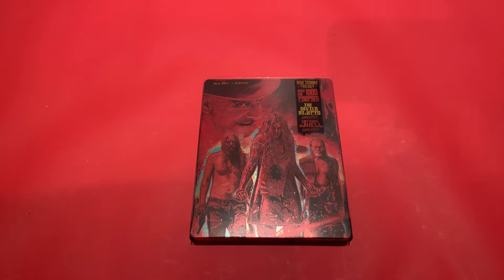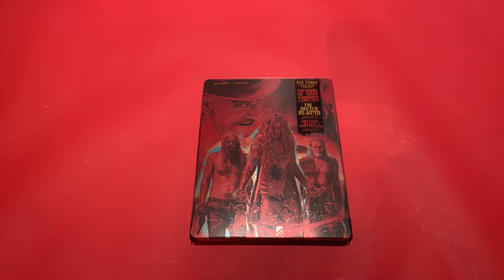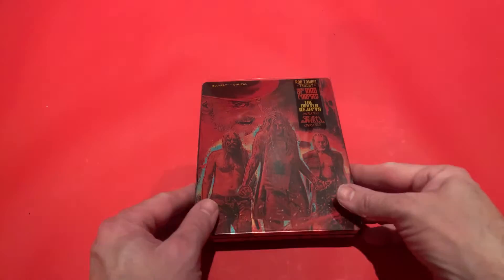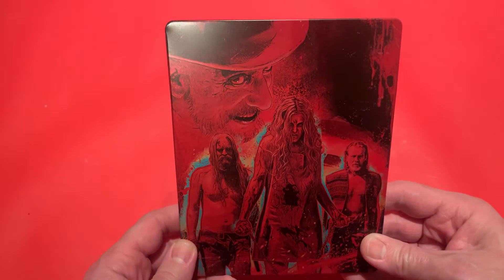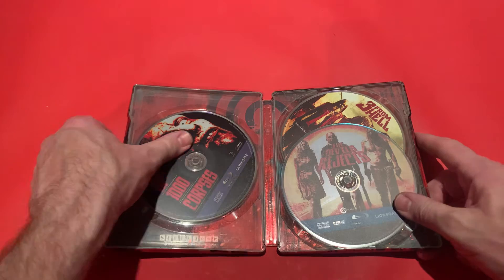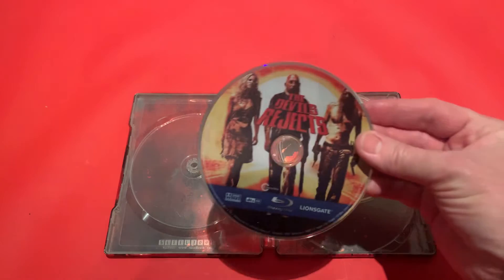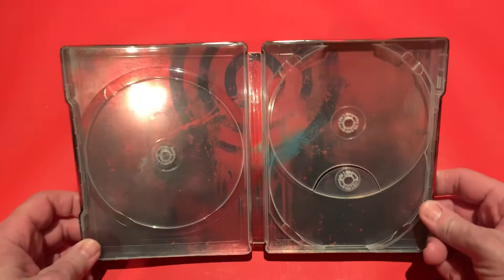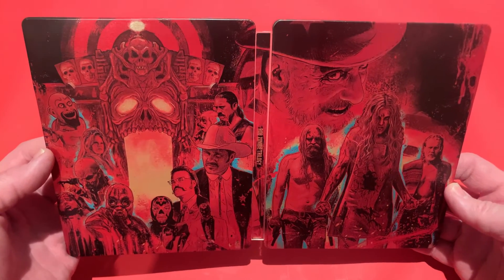Rob Zombie Triple Target Exclusive house of 1000 corpses the devil rejects #3 from hell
Here is my early present from Santa !

My 1st American import in Years and am I happy Hell Yeah
The Rob Zombie Trilogy Steelbook of
House of a 1000 Corpses (Region A)
The Devil Rejects(Region A/B/C)
3 From Hell (Region A)

COLLECTION INCLUDES:
House of 1,000 Corpses / The Devil's Rejects / 3 from Hell

BLU RAY REGION A

Audio
House of 1000 Corpses
English: DTS-HD HR 7.1
English: Dolby Digital 5.1 EX (640 kbps)
The Devils Rejects
English: DTS-HD HR 6.1 (48kHz, 24-bit)
3 From Hell
English: Dolby TrueHD 7.1 (48kHz, 24-bit)

Subtitles
English, Spanish
The Devils Rejects
English, Spanish
3 From Hell
English SDH, Spanish

Discs
Blu-ray Disc
Three-disc set (2 BD-25, 1 BD-50)

Packaging
SteelBook

Have a Happy Christmas  and all the best for the New Year

Stay Safe